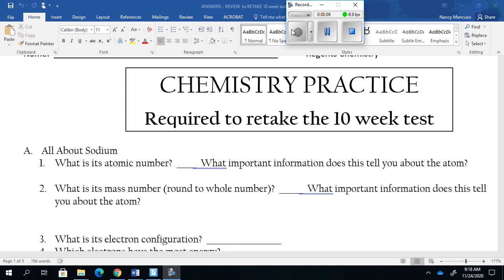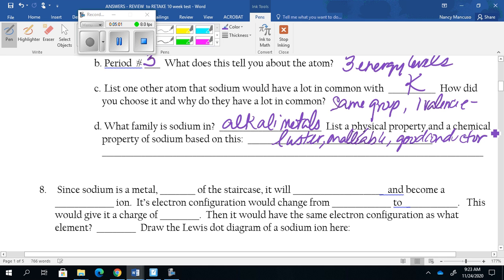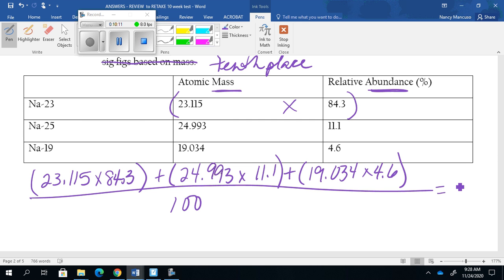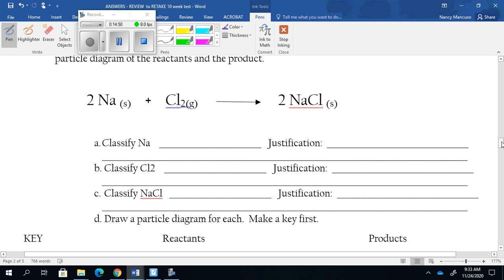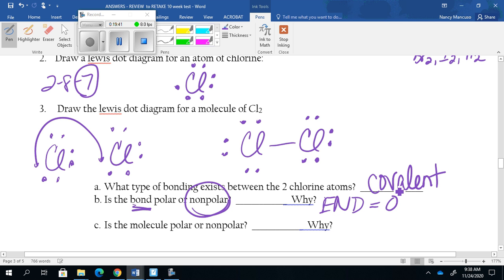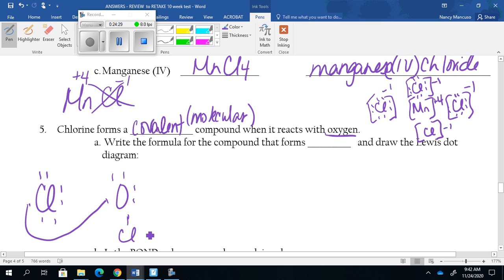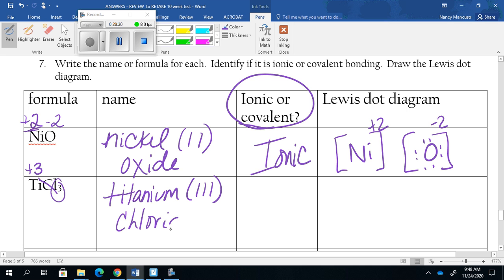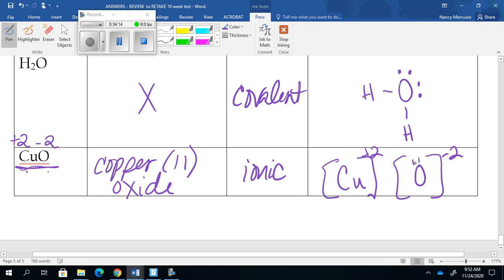PRACTICE AND REVIEW for the 10 week test retake